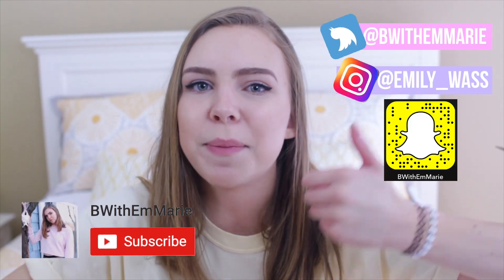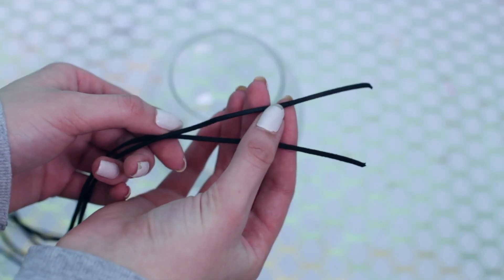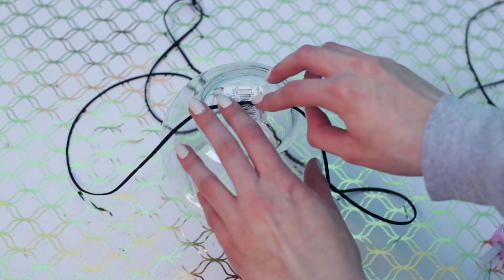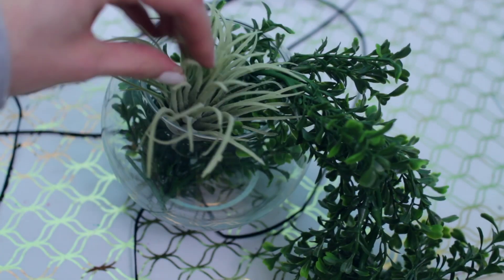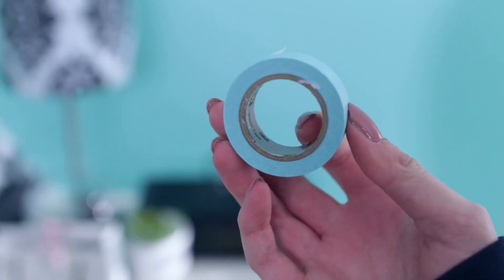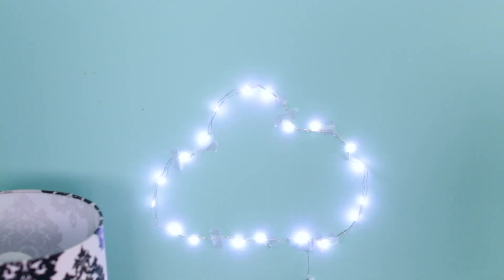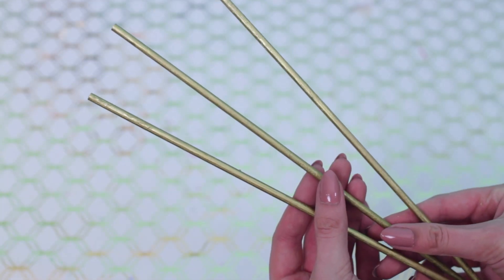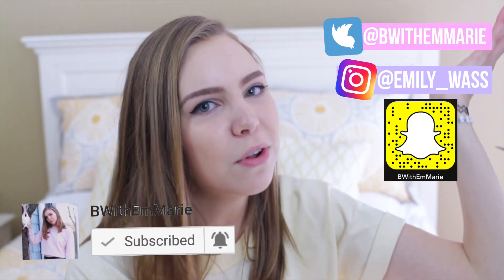DIY Room Decor Ideas 2017!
FAQS ↓
✧What grade are you in? 12th (Senior in high school)
✧What camera do you use? Canon EOS Rebel T5i
✧What editing software do you use? Final Cut Pro X

In this video I'm making  a diy room decor video! diy room decor inspired by tumblr and urban outfitters! diy plant room decor! tumblr inspired! spring room decor 2017! room decor tutorial! how to room decorations! diy room decor and organization 2017!

-Emily-